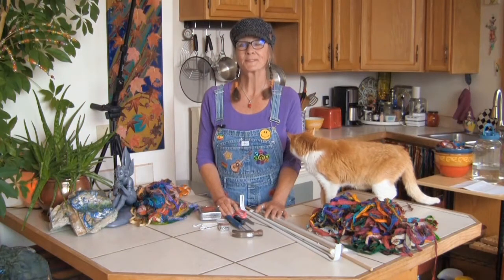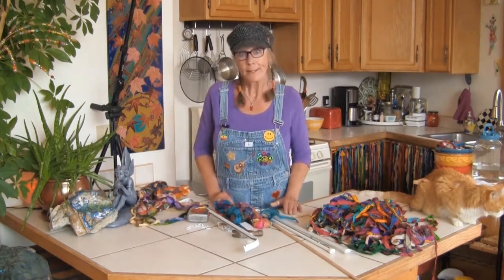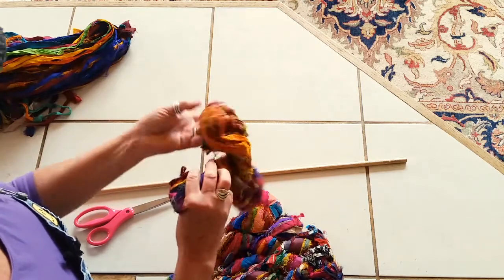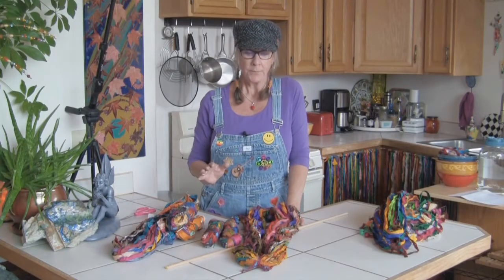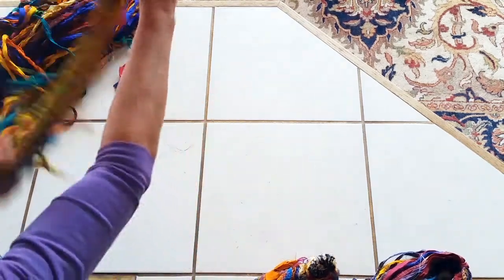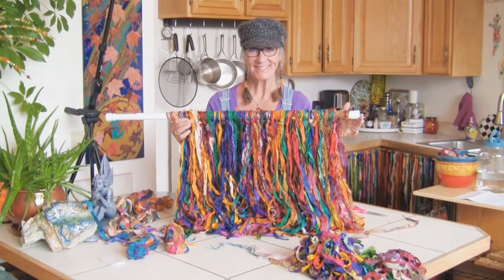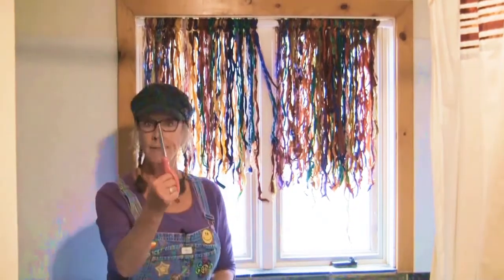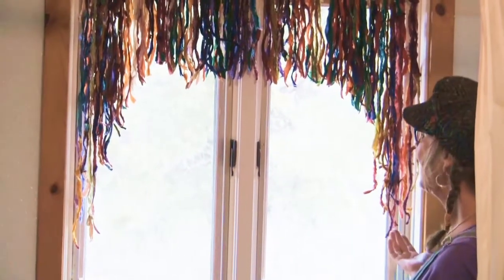"Boho Style Window Bling -- in under an hour" FULL tutorial - Lille Diane - My Postcard Life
“Boho Style Window Bling – in under an hour!” is an easy, budget-friendly winner for those of you wishing to add some colorful, Boho style décor to your places and spaces! Join me, Lille Diane, as I guide you step-by-step, along with my crafty kitty helpers, how to bling up a drab window in under an hour OR less using Sari ribbon or recycled fabric strips! Talk about a wow factor! Let’s keep the happy endorphins traveling around the world!

ps Please don’t twirl unattended if you are prone to being an enthusiastic twirler type such as the girl at the end of the video… *wink-ity-wink-wink*

You can find Sari ribbon at Darn Good Yarn. Or make an alternative ribbon out of hand-torn fabric strips sewn together. *This workshop requires no sewing using the suggested Sari ribbon.